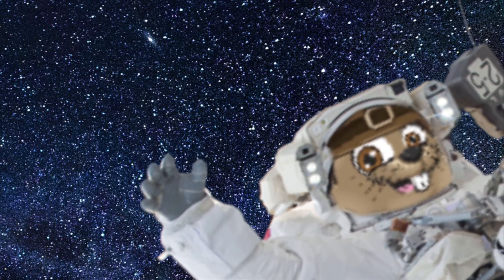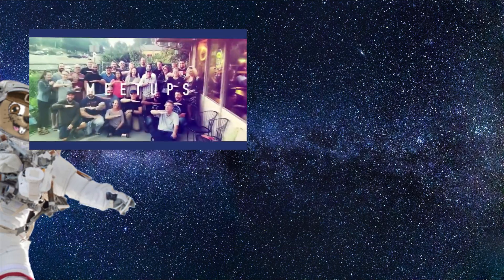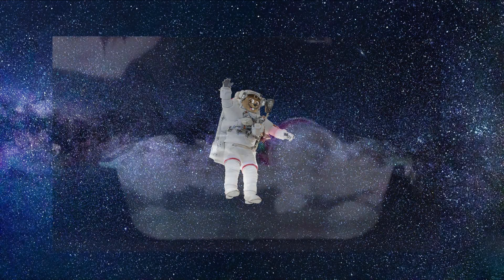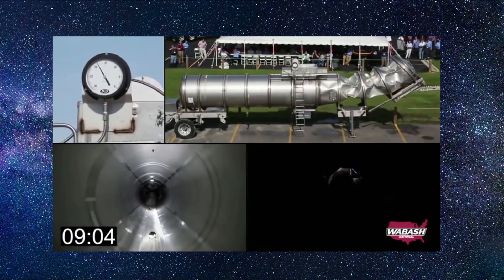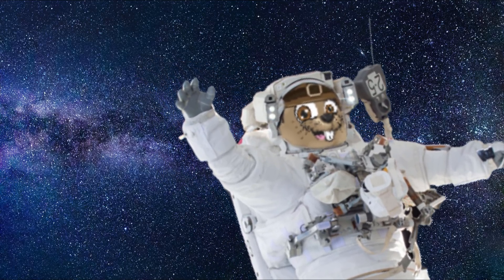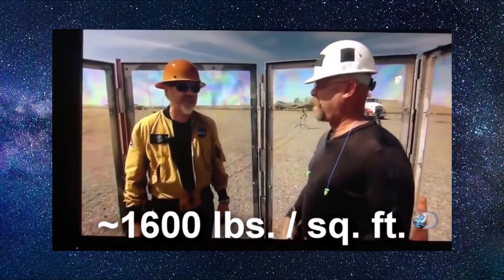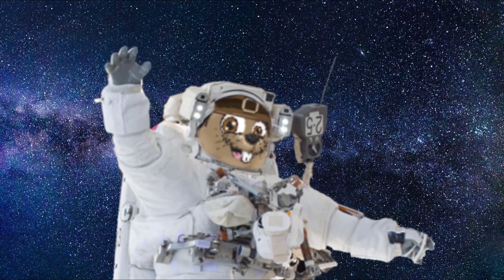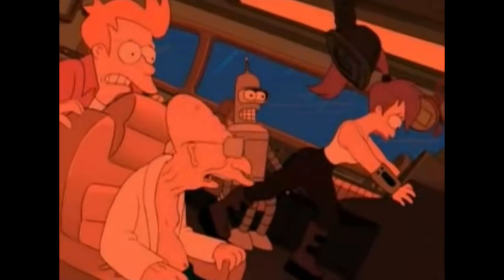Flat Earth Sucks - Space Does Not | PART 1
Today we take another poke at flat earthers and this belief that vacuum pressure is anything more than the simple difference of 14.696 PSI .  In part 1 we look at the force of vacuum and we discuss why Paul on the Plane is possibly being disingenuous with his belief of the all mighty vacuum gods.